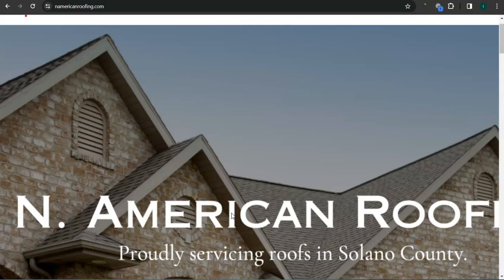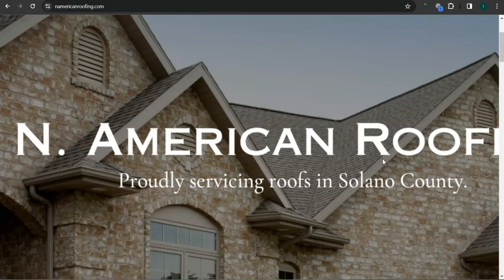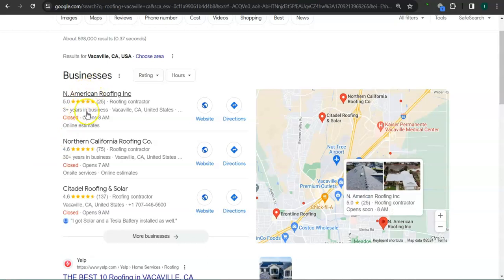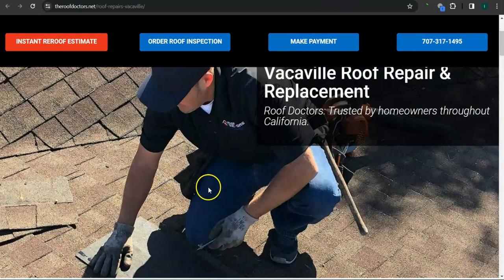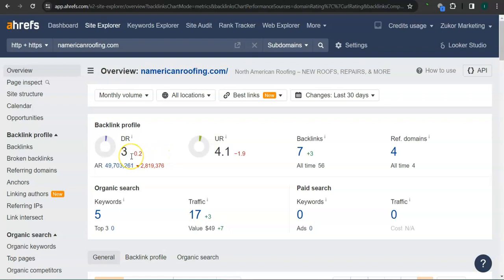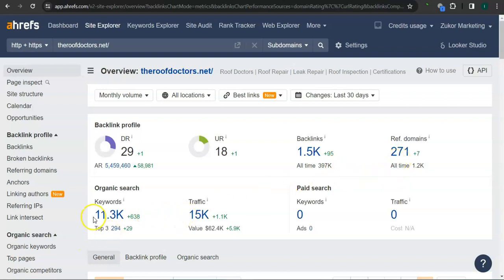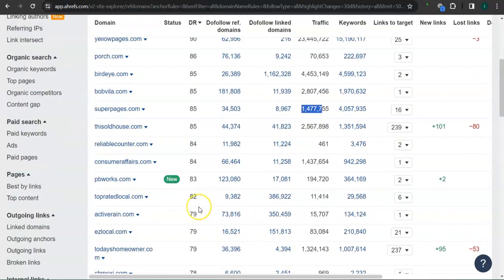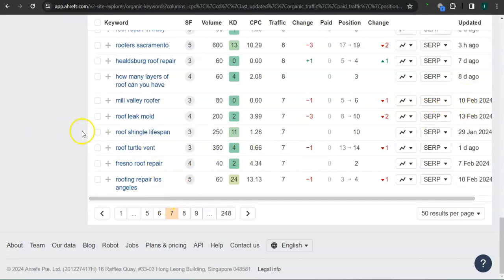Website Analysis Video for North American Roofing